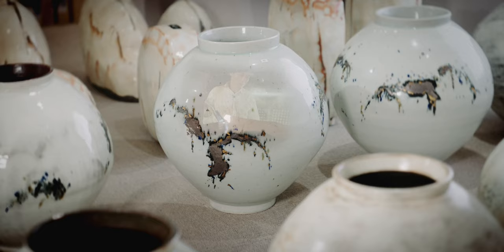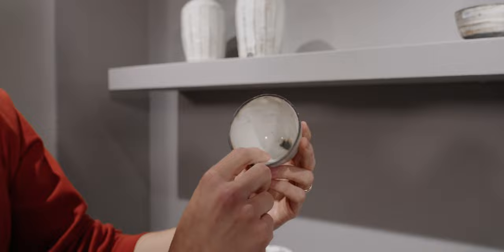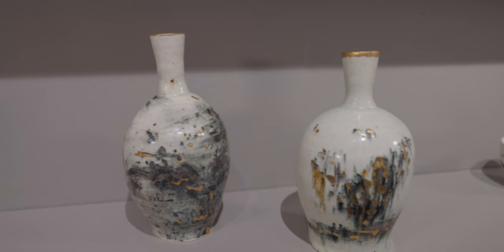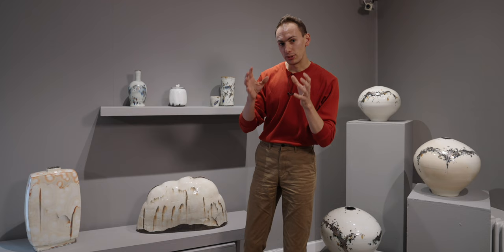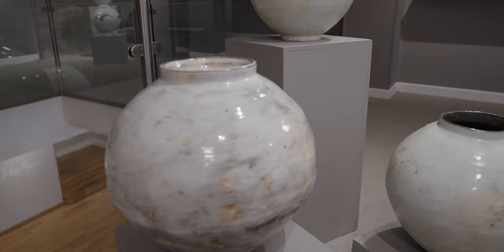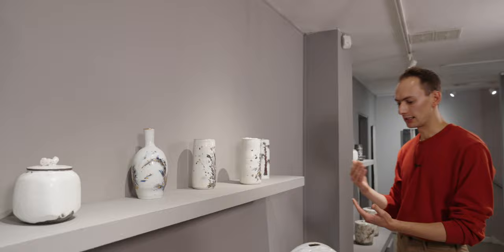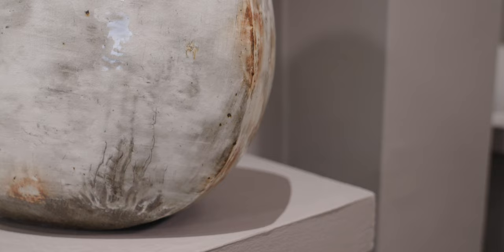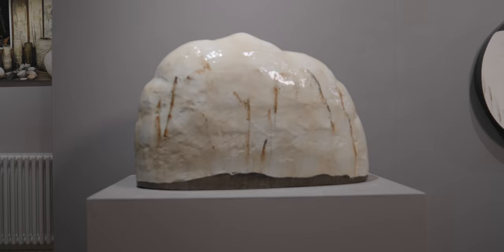Kang-hyo Lee Ceramics Exhibition 2022 walkthrough | GOLDMARK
On Saturday 17th September 2022 Goldmark will open its third exhibition of pots by Lee Kang-hyo, who had set aside the very best of his work for five years in preparation for this show and the results are breathtaking. Lee is recognised to be one of the finest potters presently working in Korea and, with recent interviews in Tatler Magazine and a major exhibition in Hong Kong, has an international reputation to match.

Although his work has a modern twist he is deeply steeped in Korean tradition. The beauty of his work is undeniable; spontaneous and direct, generous of form and naturally inventive. Every pot, large or small, is a work of art; each as individual as a fingerprint and perfectly weighted, a relaxed and confident marriage of style and function.
Lee's work is rooted in the major Korean ceramic traditions of Onggi pottery – voluminous storage jars originally designed for holding fermented food – and Punch’ong decoration, where white slip is layered and brushed over dark clay.
Much of his work derives its strength and energy from his unusual decorative techniques. Dancing to the sounds of traditional Korean music, he applies thick slips in a trance-like performance. Hurling, splashing, and sweeping the liquid clay onto his pot surfaces, initially with ladles, later with his bare hands, he remains totally abandoned to the rhythm of pounding drums.

'He says “Making art is like setting off to travel to places to find peace in the mind”. It is wonderful that we too can partake in this remarkable voyage.' - David Whiting.

A family business started by Mike Goldmark, we've been selling art from the Goldmark Gallery in Uppingham, UK for over 40 years and hold over 50,000 items in stock. Explore a wide range of the very best art and ceramics available to you through our website goldmarkart.com where you'll also find scholarship pages, books, online catalogues and even